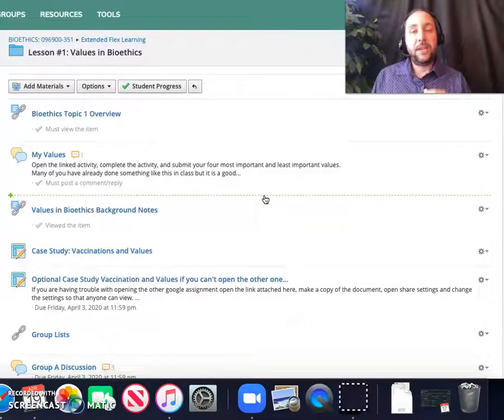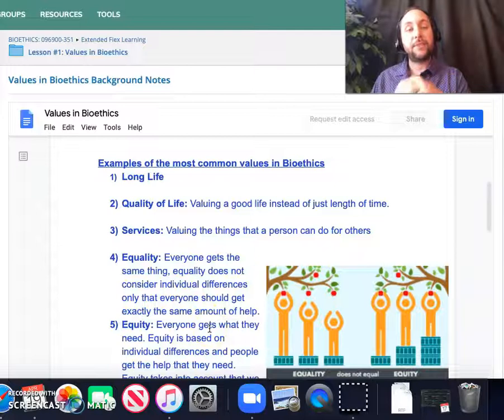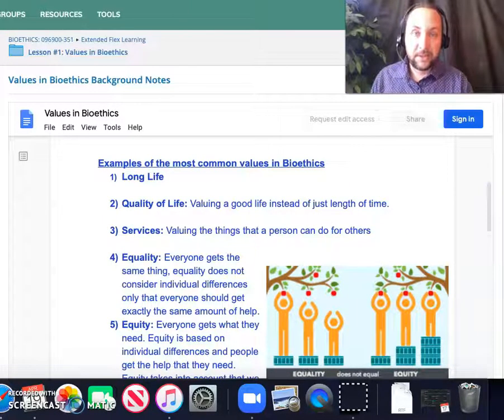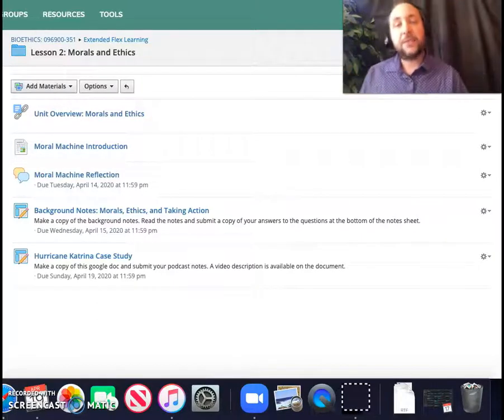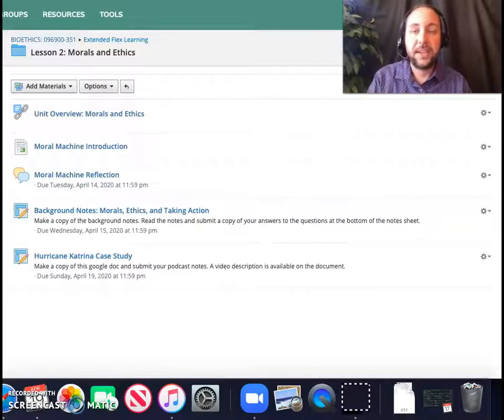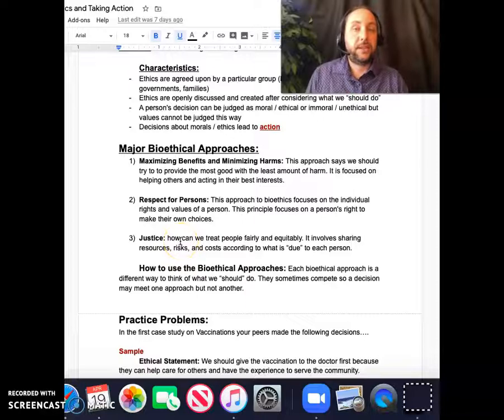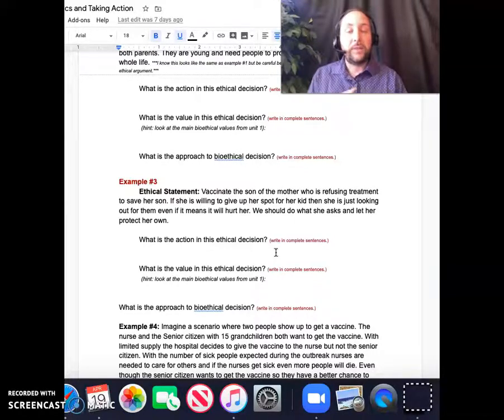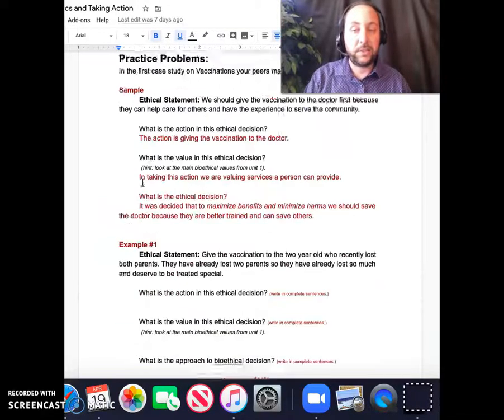Reveiw of Week 1 and 2 Bioethics